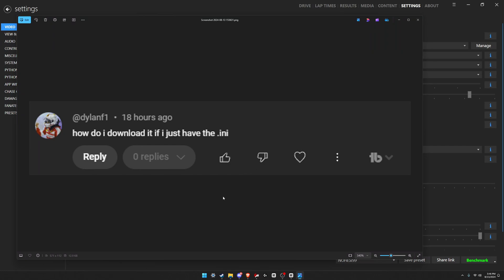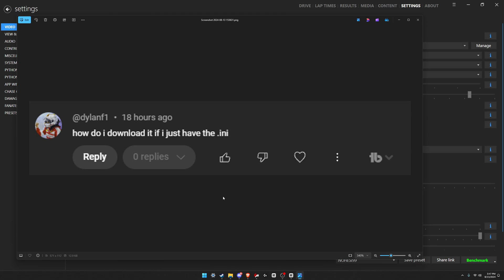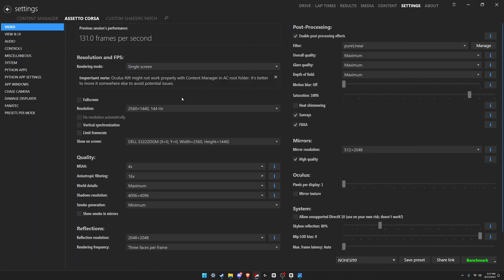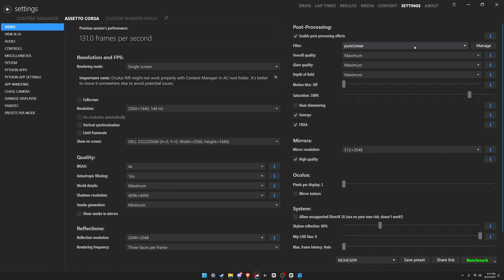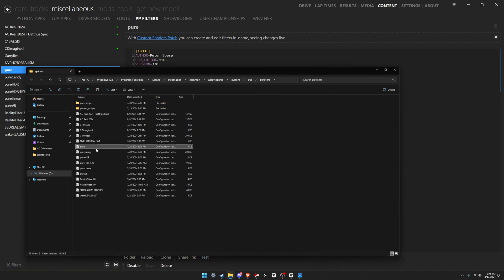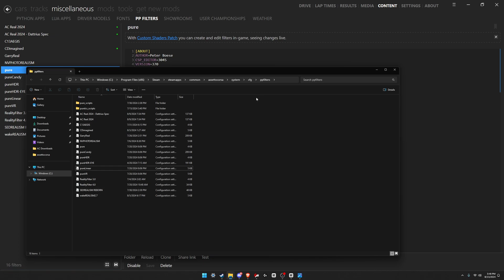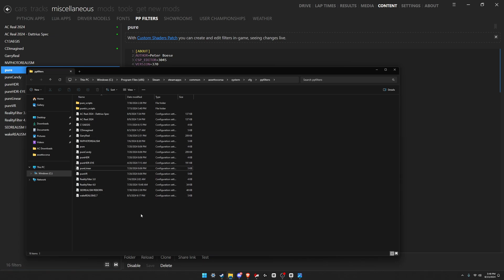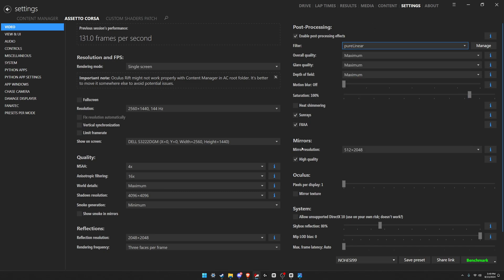How to install PP Filter from .ini config file in Assetto Corsa